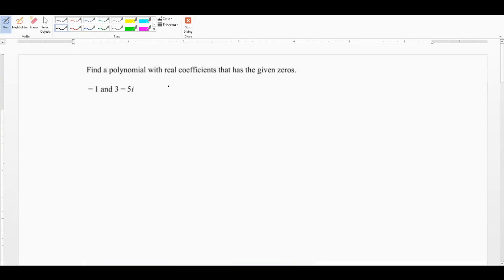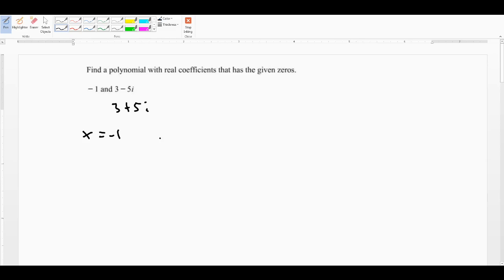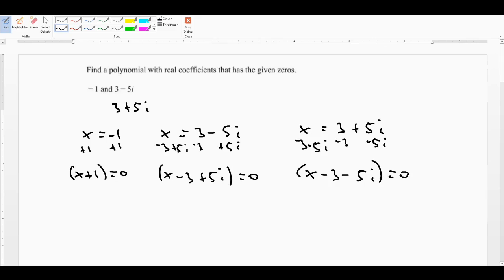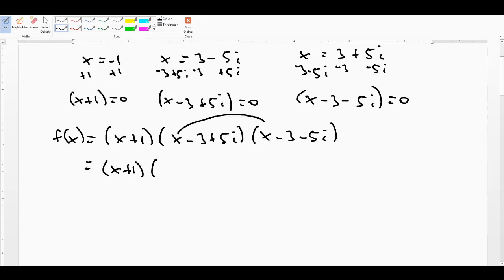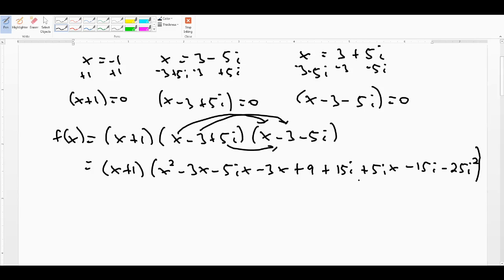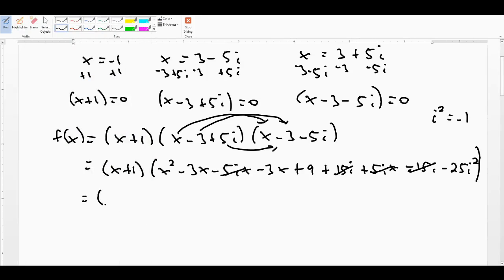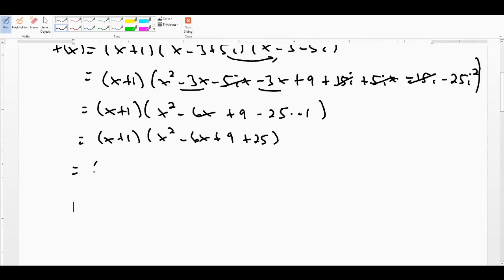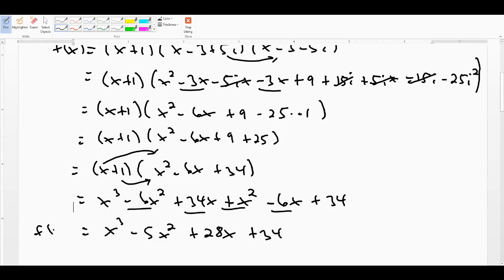150 FINAL EXAM REVIEW 26